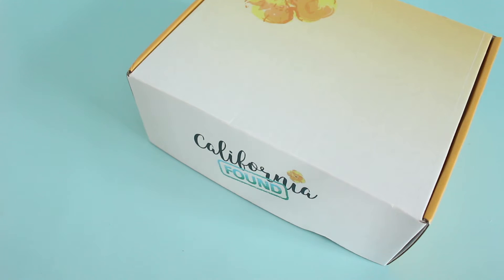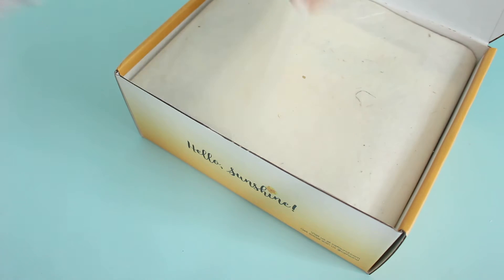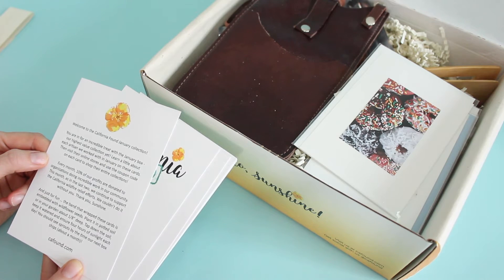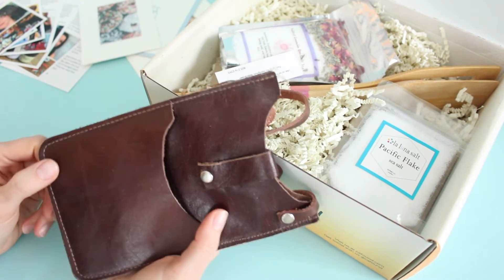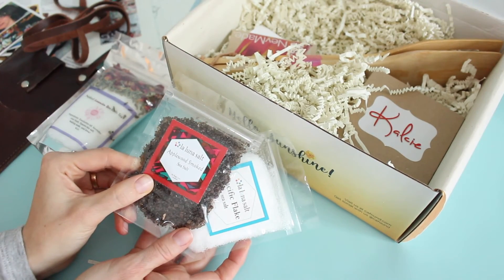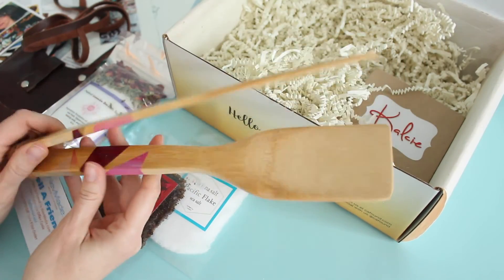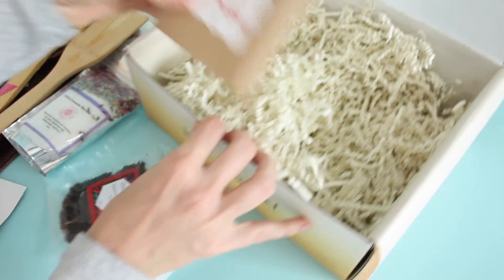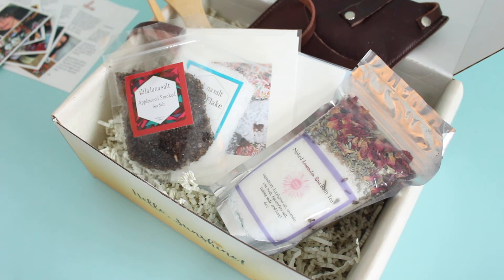California Found Subscription Box Unboxing January 2018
★ FOLLOW US ★